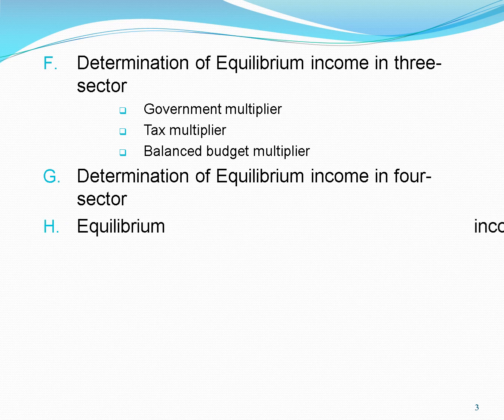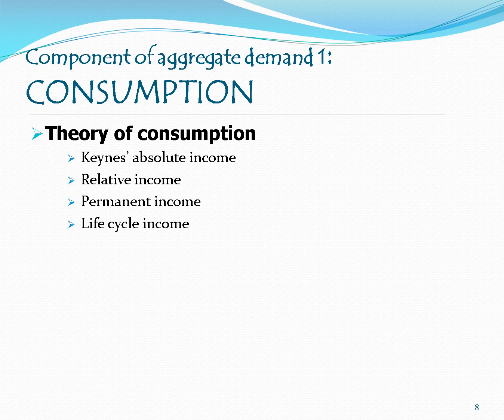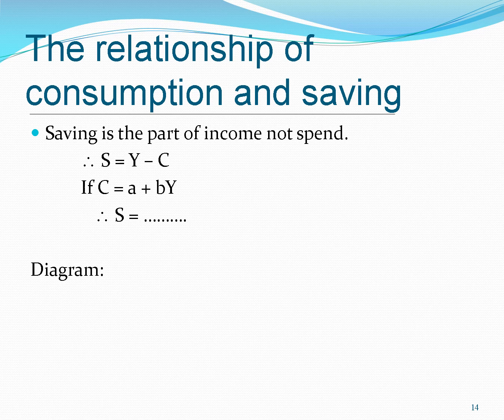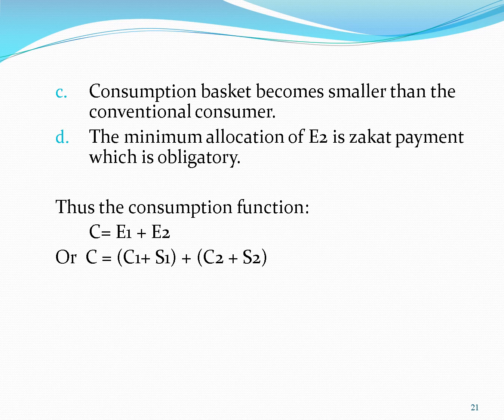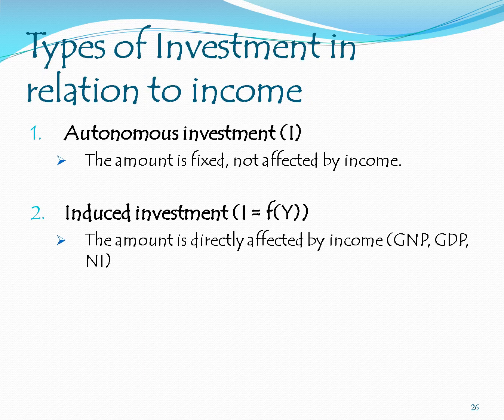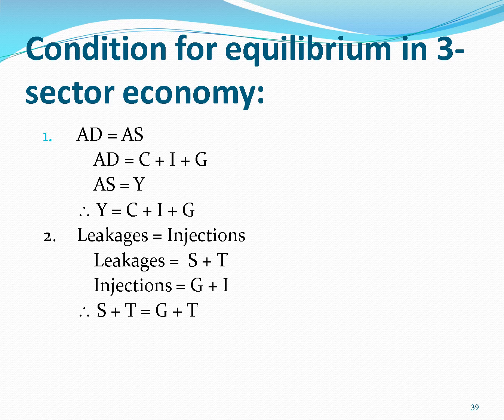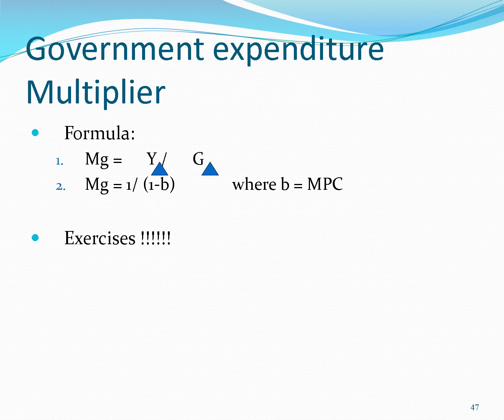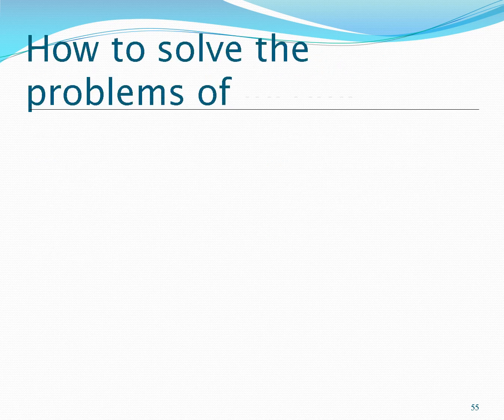DETERMINATION OF INCOME EQUILIBRIUM